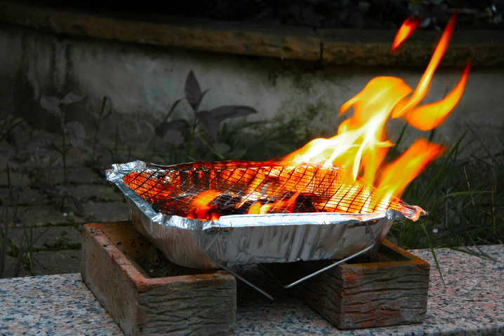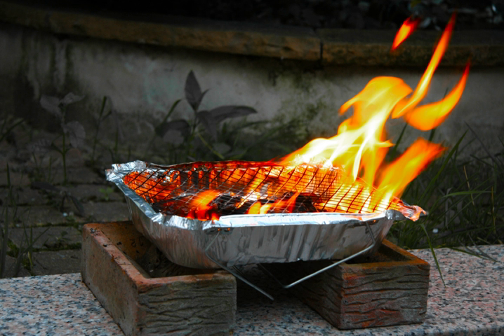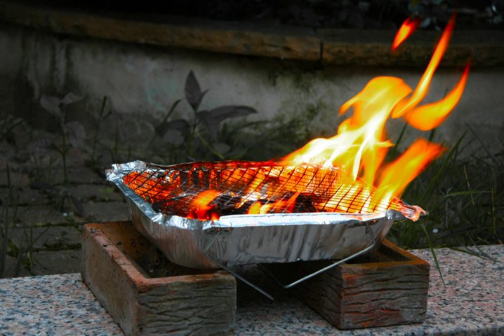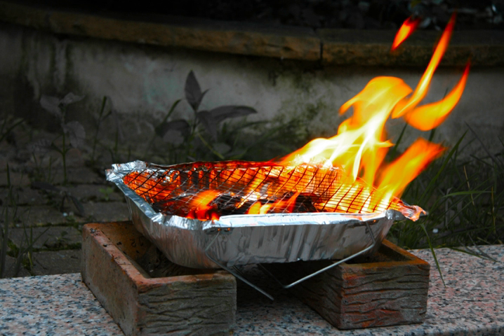Disposable grill | Wikipedia audio article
This is an audio version of the Wikipedia Article:
Disposable grill

00:00:27 1 History and popularity
00:01:00 2 Use
00:01:58 3 Charcoal types
00:02:43 4 See also
00:02:55 5 External links

- Socrates

SUMMARY
A disposable grill is a specific barbecue grill type which is used in a single application, with the grill being recycled or disposed of after use.
Disposable grills are made from a lightweight aluminium material and use charcoal for the heat source. The grill is self-contained, meaning that all elements needed for cooking the food are included: Foil pan, grill top, stand (optional), charcoal, starter sheet, ignition fluid.